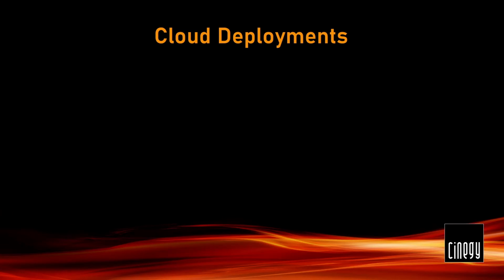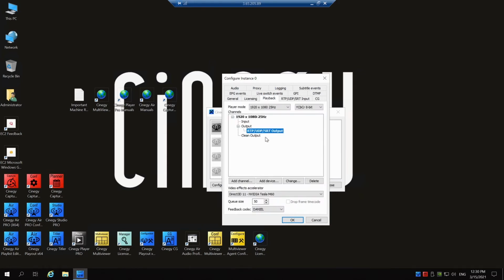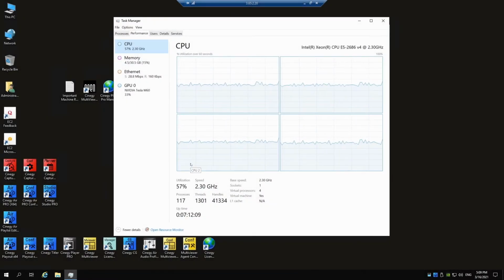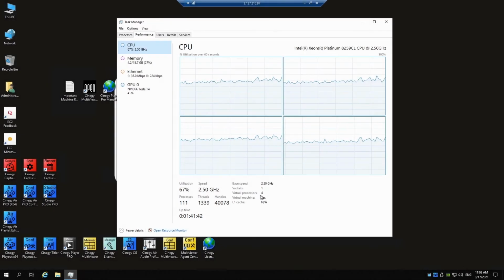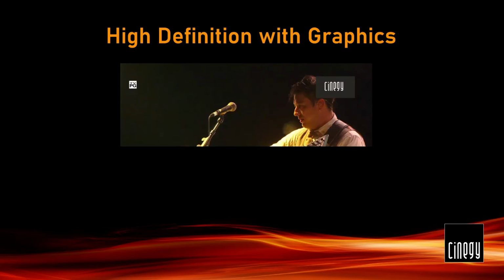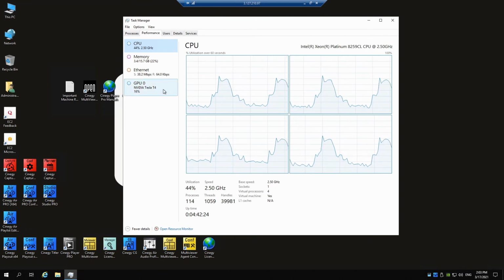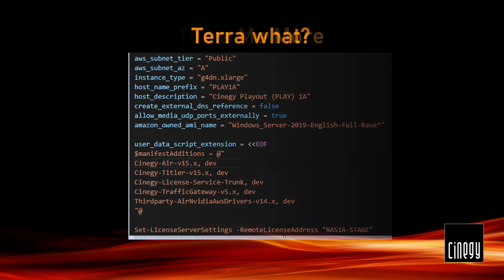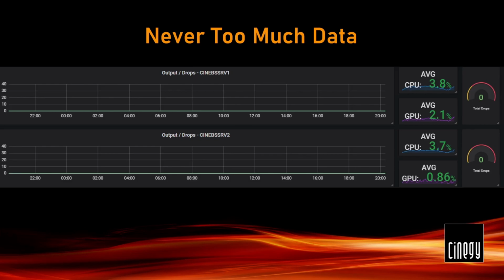Cloudy, with a chance of broadcast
Moving from on-premise to the cloud is not just a theory - it’s now common
practice with Cinegy for major global channels. Learn from Cinegy Head of Professional Services Mike Jacobs how you too can become a cloud-ninja and start deploying yourself into the cloud - useful while locked out of your server rooms!

This session was part of Cinegy's Technical Conference 2021 which was live-streamed on March 25th and is available to view as a recording in full